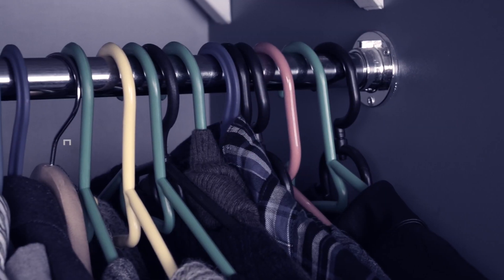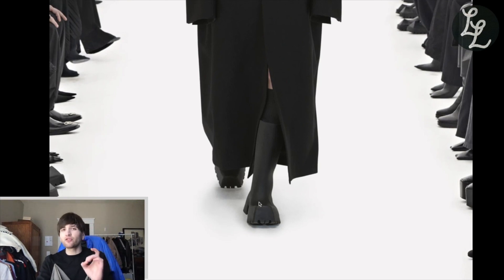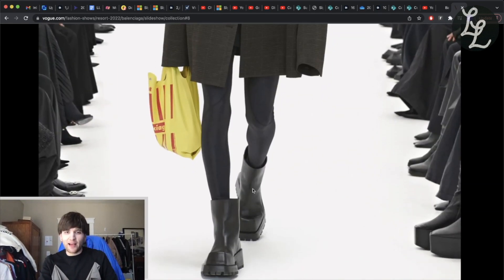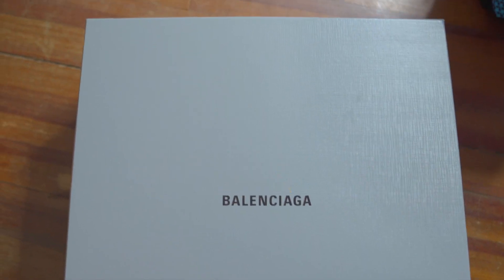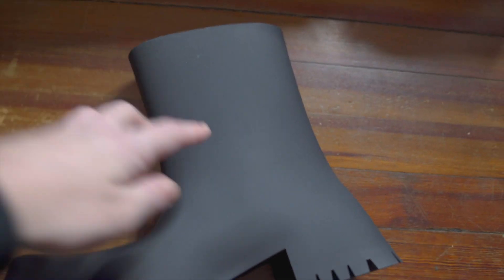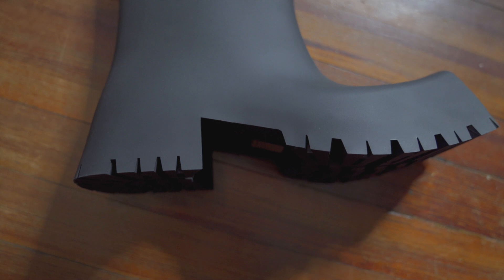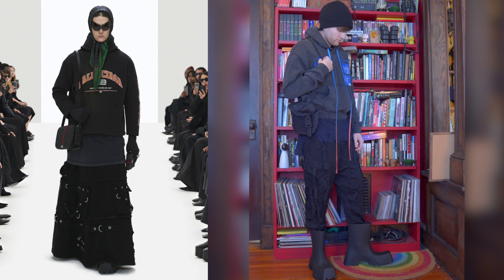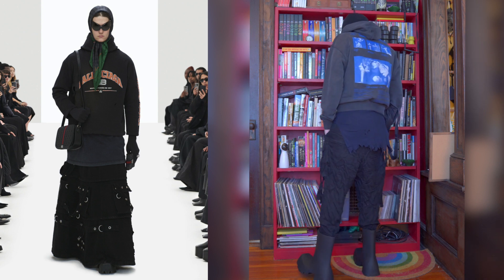Why is everyone obsessed with a RAIN BOOT?! Balenciaga TROOPER BOOT Archive